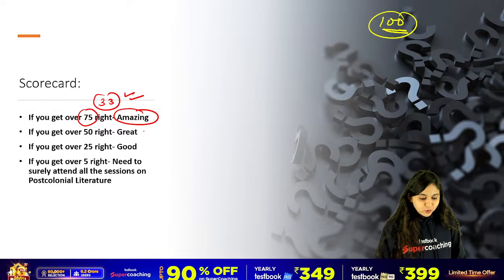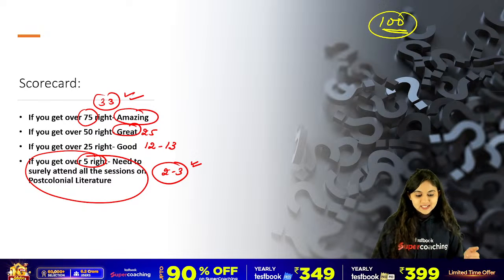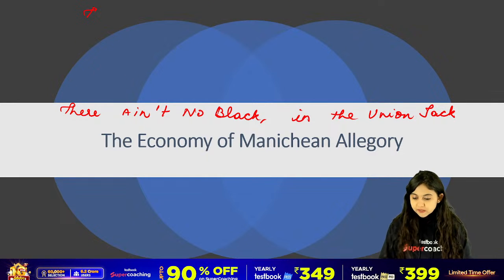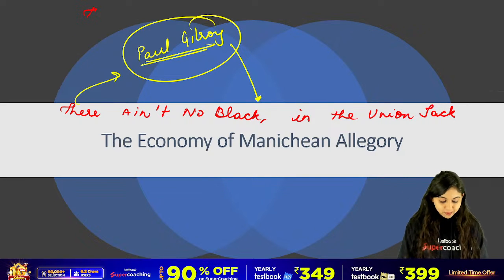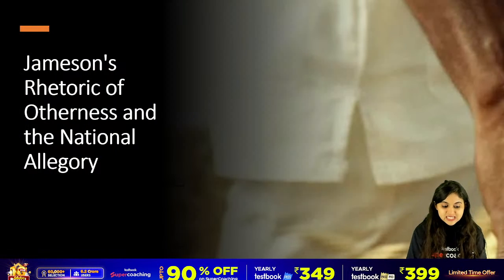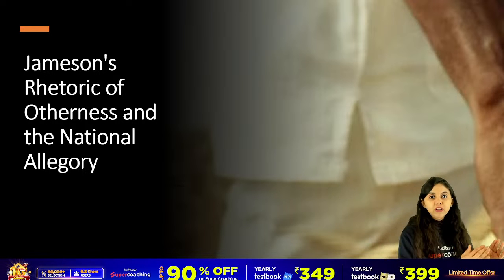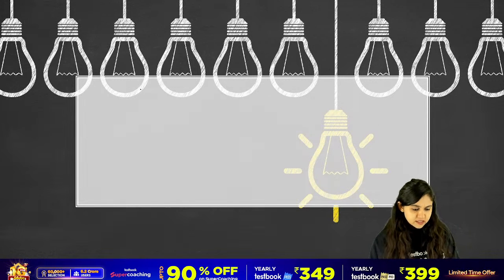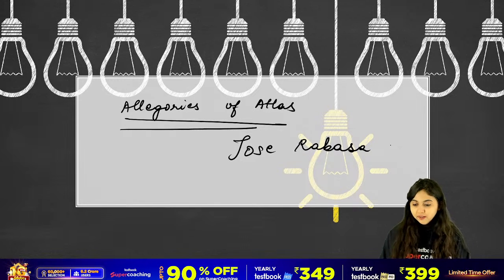UGC NET/USET 2024 English Literature | Postcolonial Studies Important Questions | Neerja Ma'am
Prepare for UGC NET 2024 English Literature with comprehensive revision materials. Our tailored resources cover key literary periods, critical theories, and authors, ensuring a thorough understanding of the syllabus. Master exam strategies, explore sample questions, and enhance your analytical skills to excel in the upcoming UGC NET English Literature examination

👉Hi..All UGC NET/SET Exam Aspirants.Kindly fill out the form & help us to help you in 2024 Exam and get a chance to connect with your favorite faculty😎